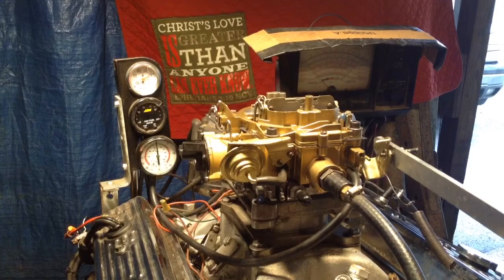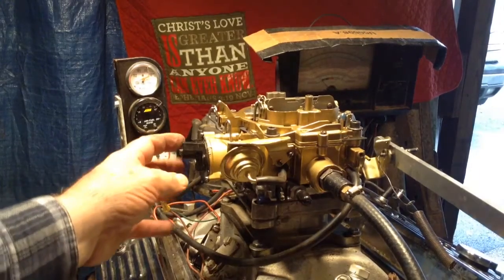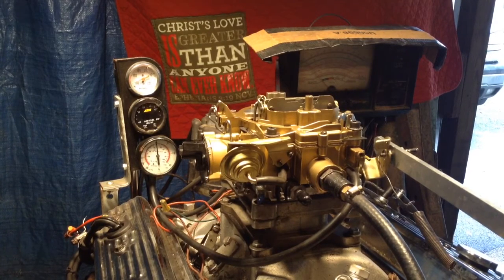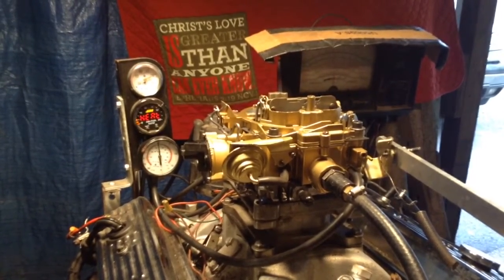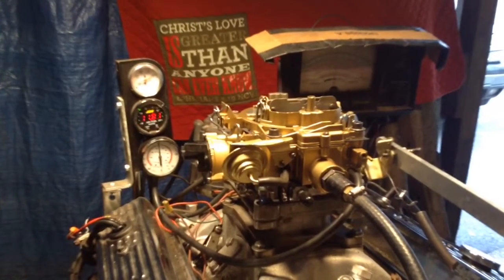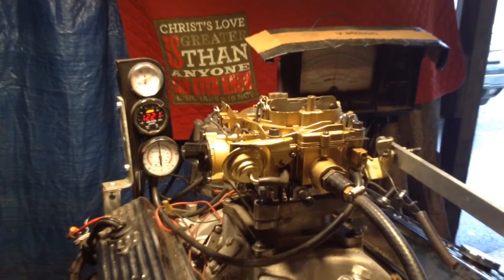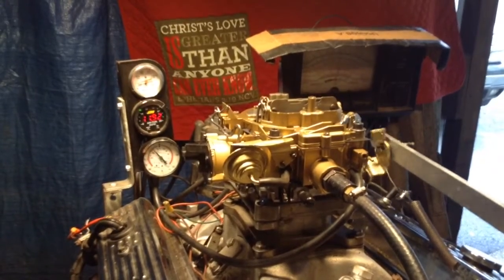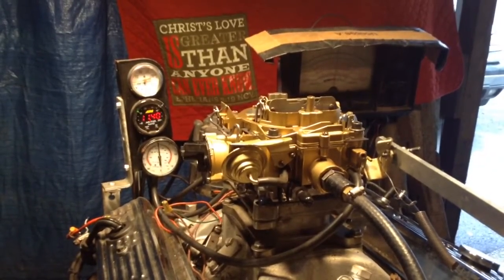Quadrajet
This is a Quadrajet that is being tested on a running engine.